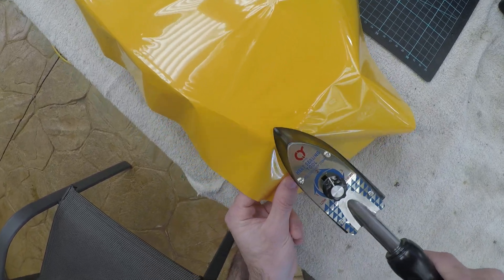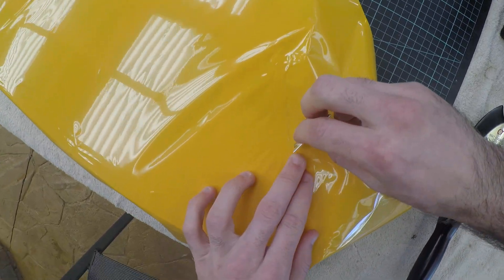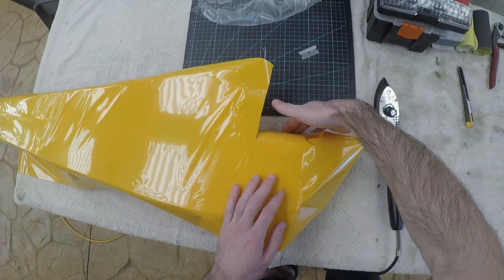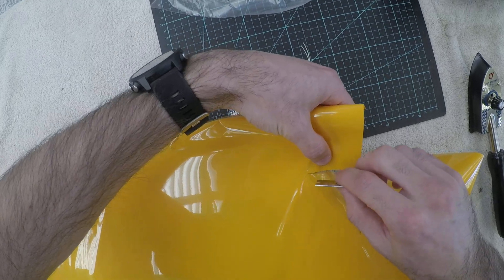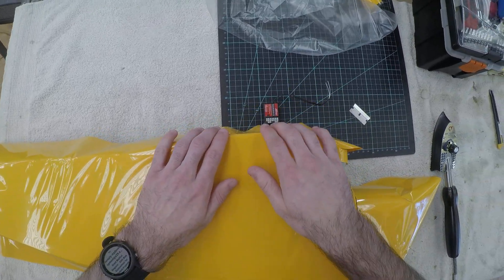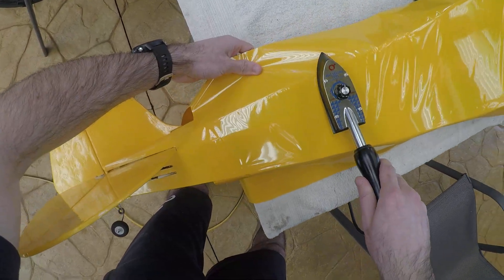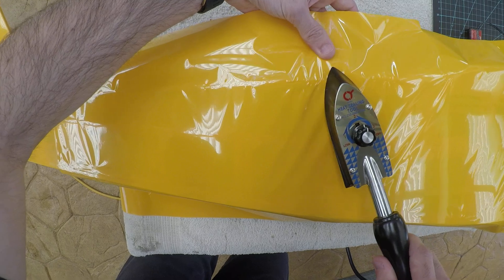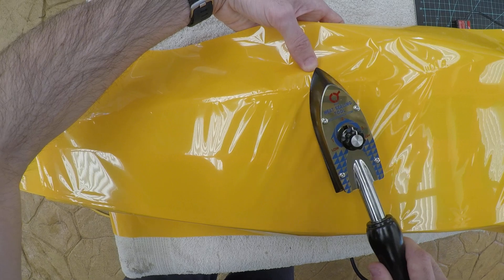How to Cover an RC Model Plane with Covering Film (FPV) - Part 2/7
Welcome to the second part of seven for my RC plane covering tutorial series. This will teach you the fundamentals of covering a model airplane using any type of generic covering film. The first-person view of these videos should give a better understanding of exactly what you should be seeing as you complete the covering.

Materials used:
- HK J-3 Piper Cub RC Plane Kit
- Model Covering Film
- Model Heat Sealing Iron
- Sharp Razor Blade
- Fine Sandpaper